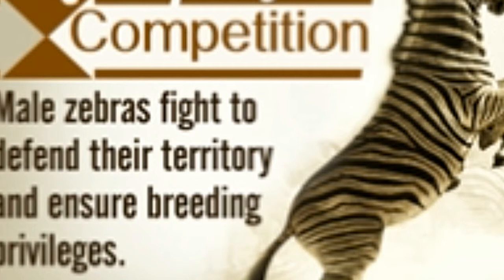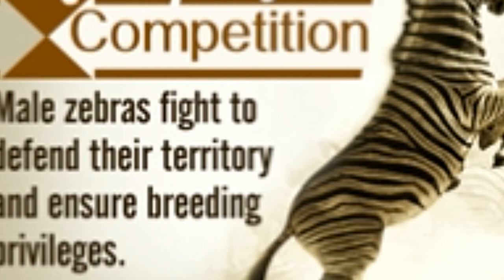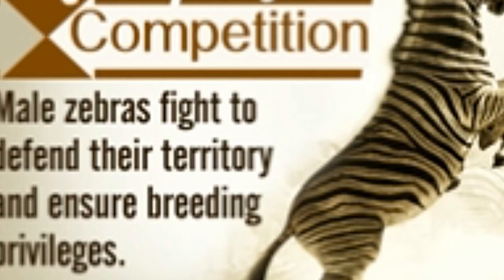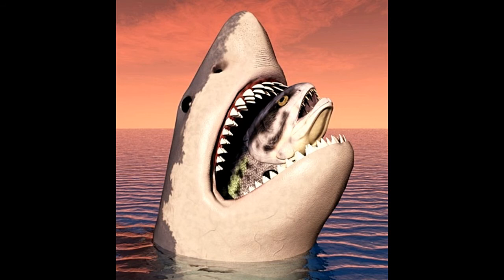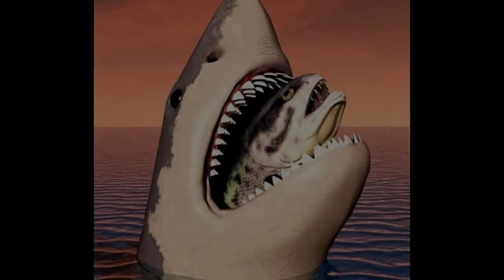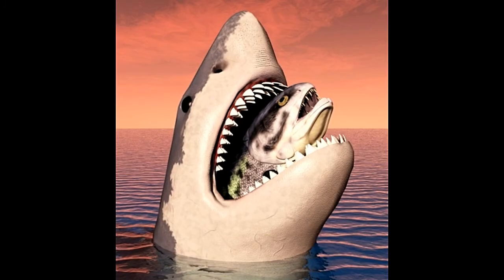12 Examples of Intraspecific Competition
12 Examples of Intraspecific Competition